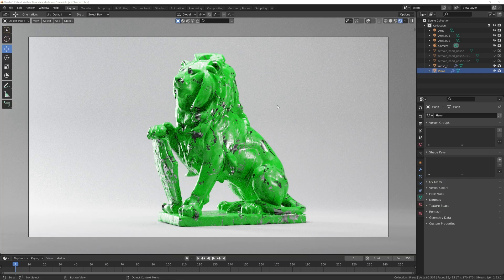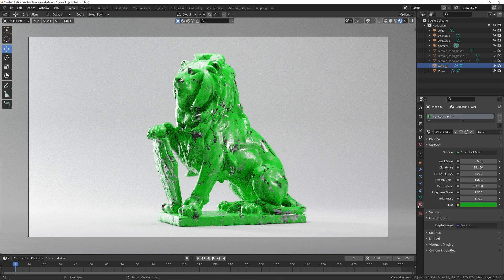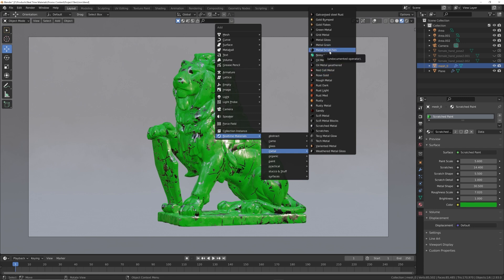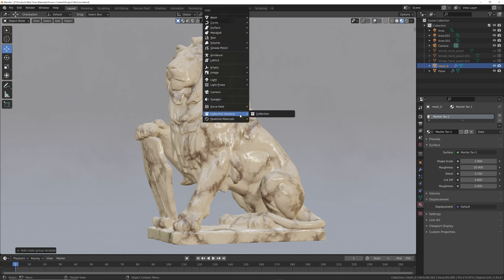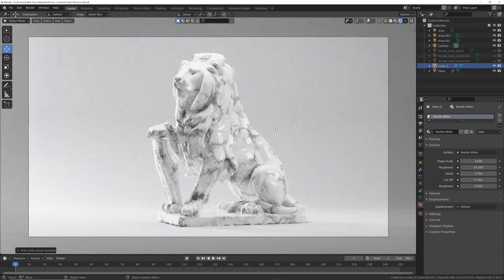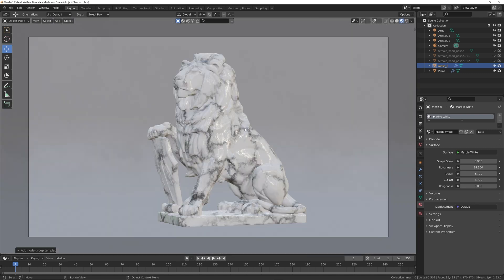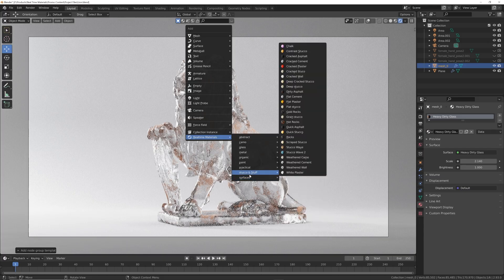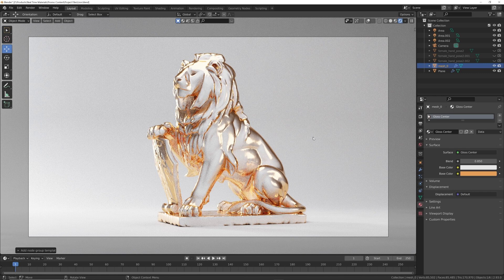I ADDED 50 MORE MATERIALS!!!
Realtime Materials